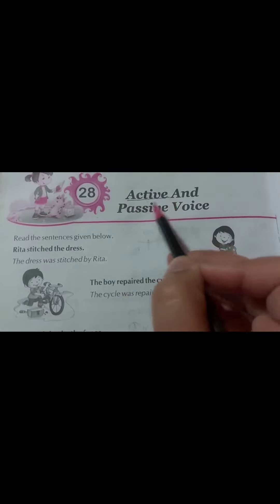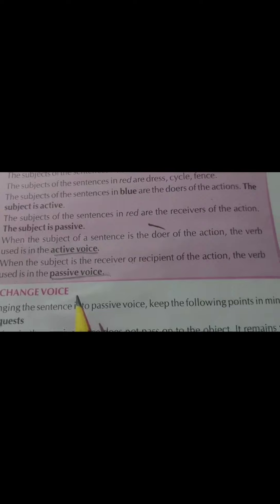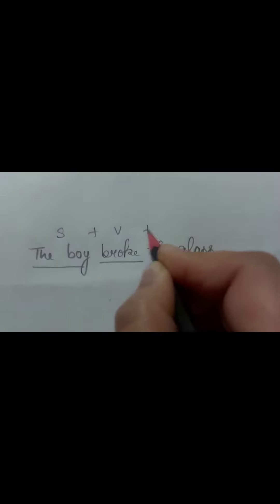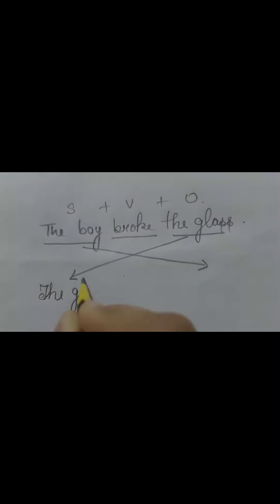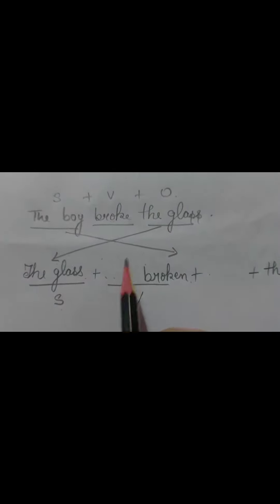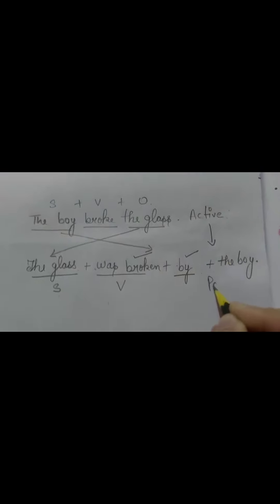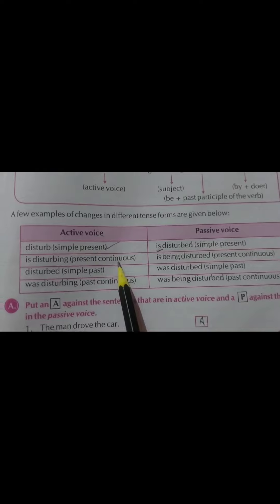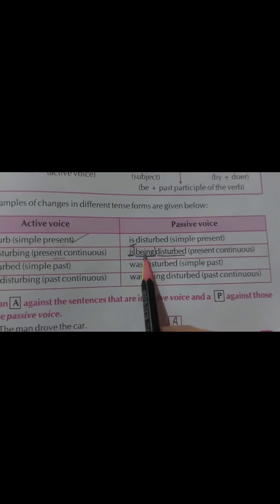Active Voice And Passive Voice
Active Voice And Passive Voice part 1